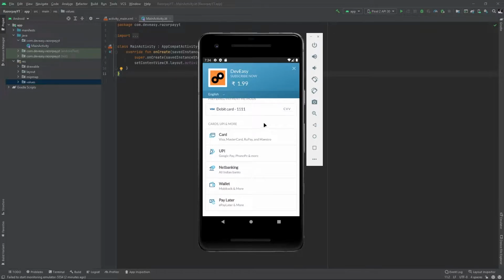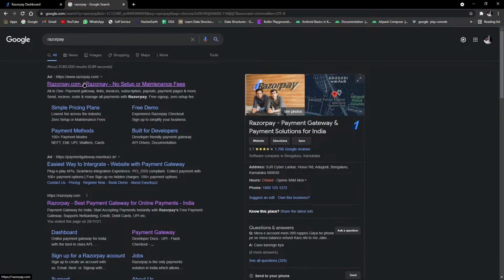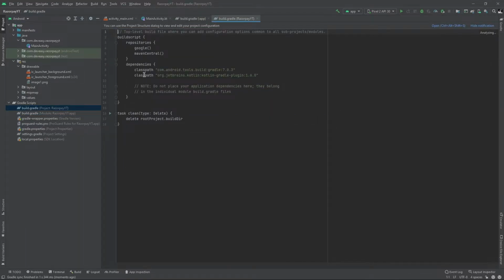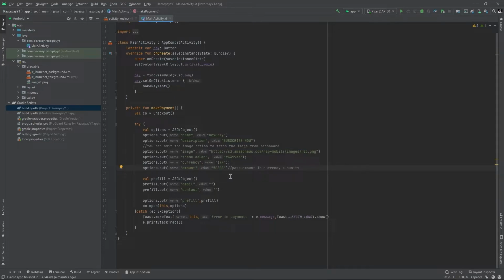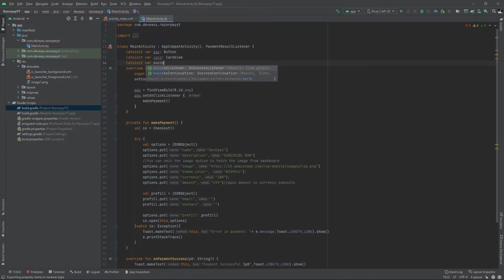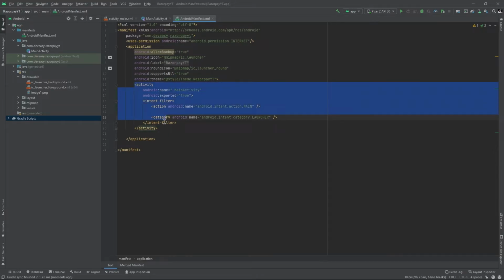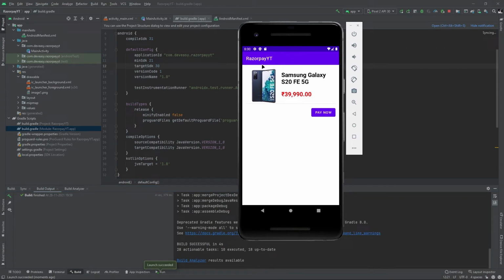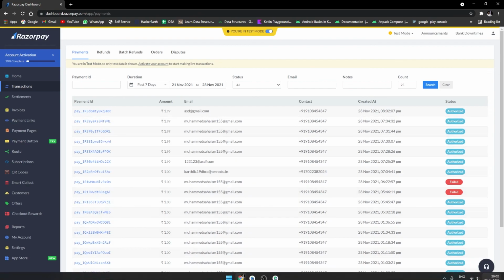How to Integrate Payment Gateway in Android | RAZORPAY | Kotlin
Hello guys!
In this video I have Integrated the razorpay payment gateway.

TIME STAMPS:

0:00 Introduction / Demo
1:05 XML Design
2:06 Razorpay
4:24 Integrate payment
9:46 changes in manifest
11:54 OUTPUT
13:54 Outro